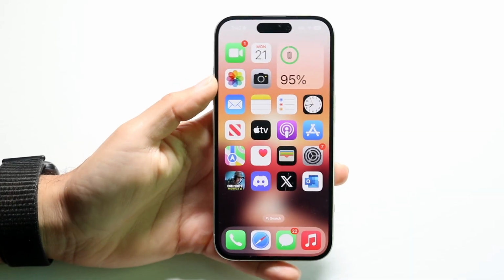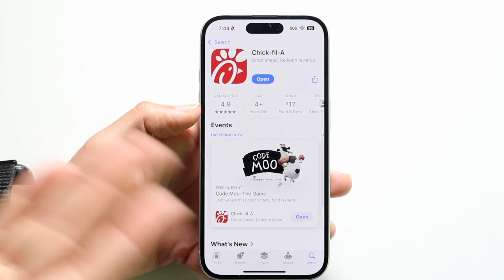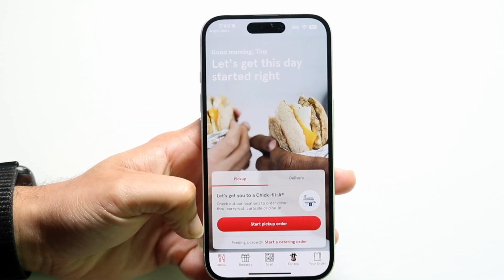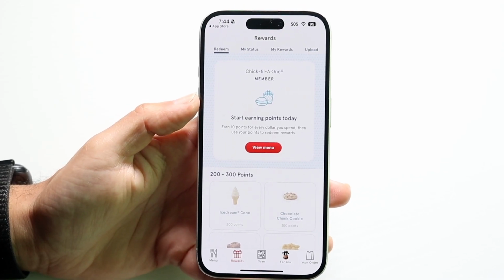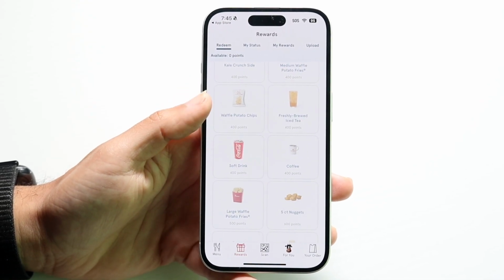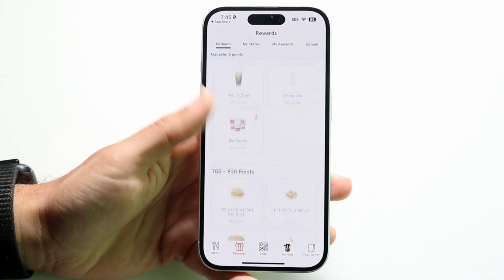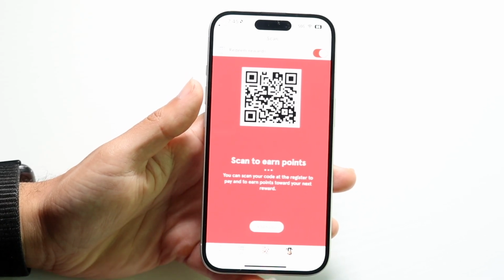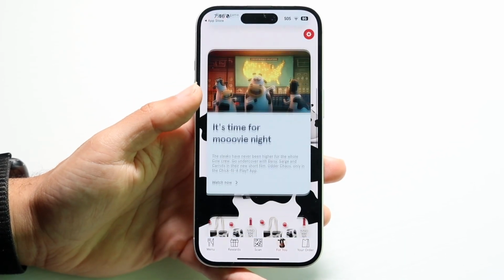How To Use The Chick-fil-A Application! (Complete Beginners Guide)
Here is exactly How To Use The Chick-fil-A Application! (Complete Beginners Guide)